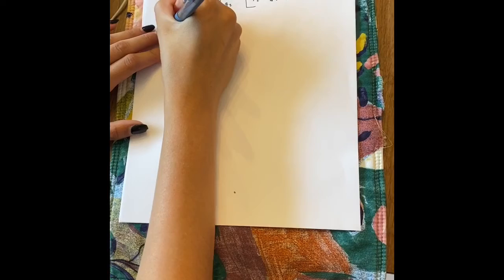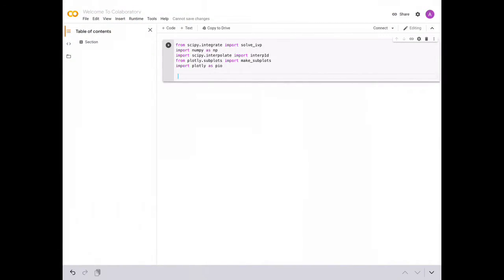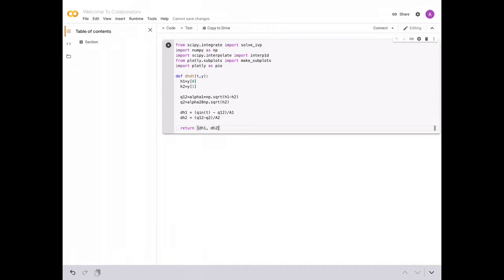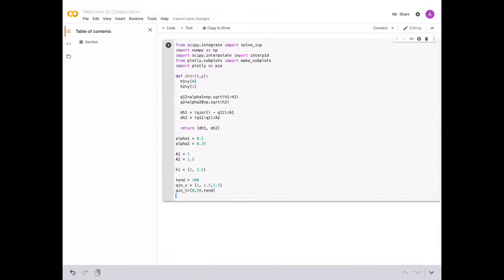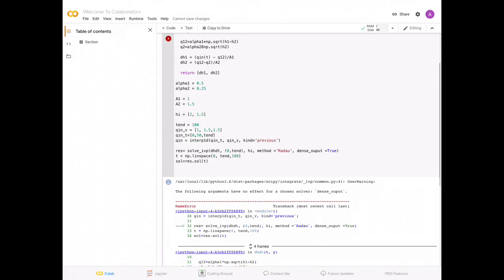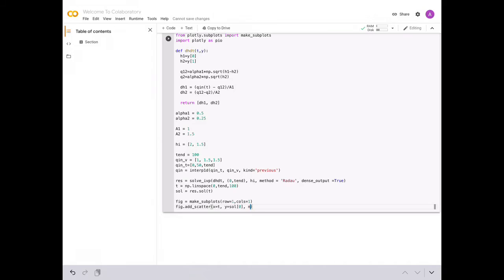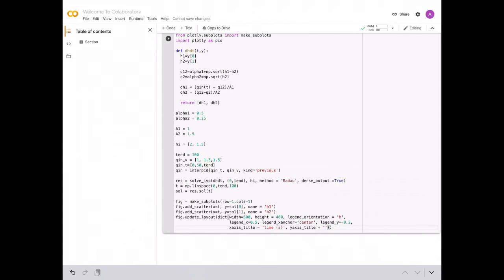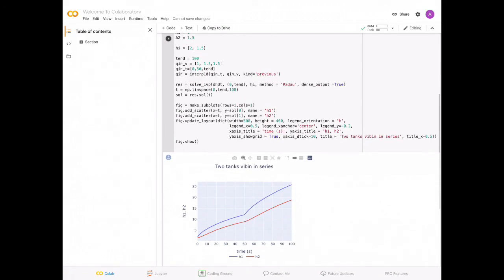HW 3 Transport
Hi Carlos :)